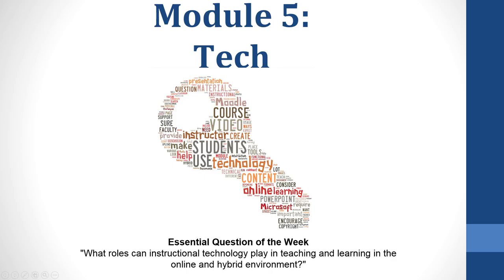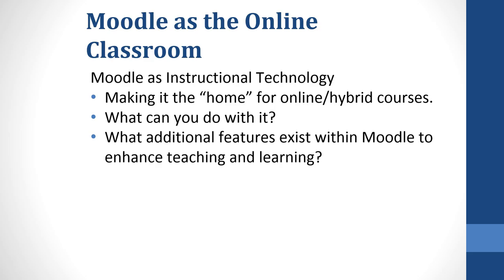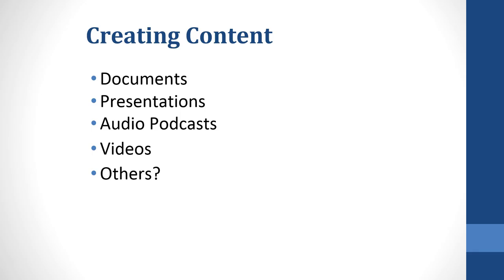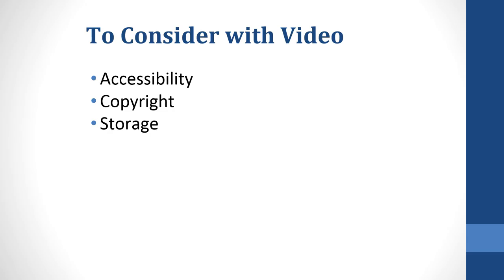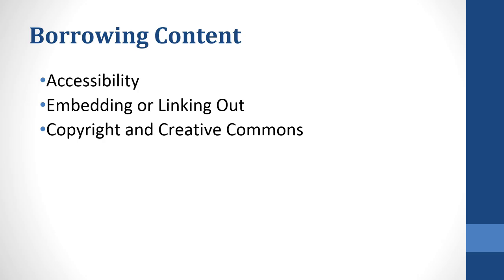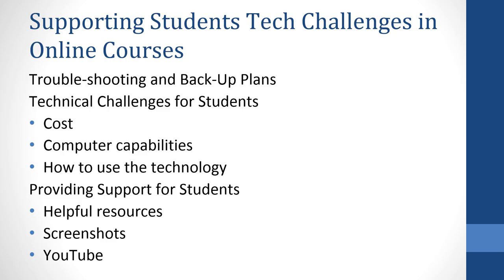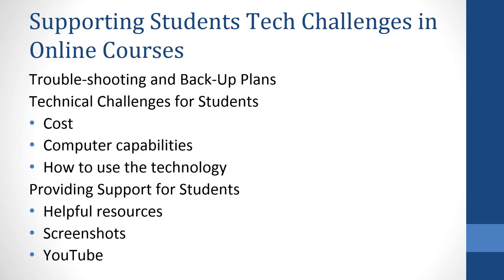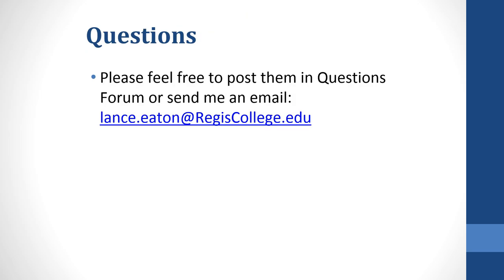Best Practices for Online Teaching & Learning: Module 5 - Tech